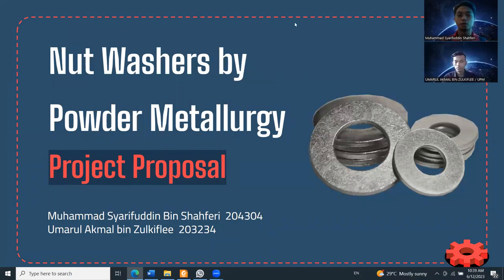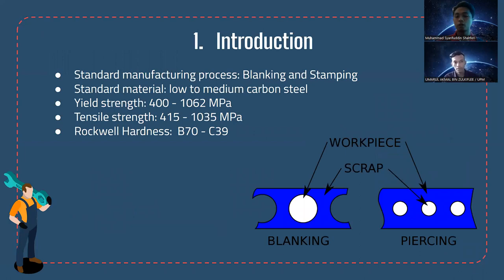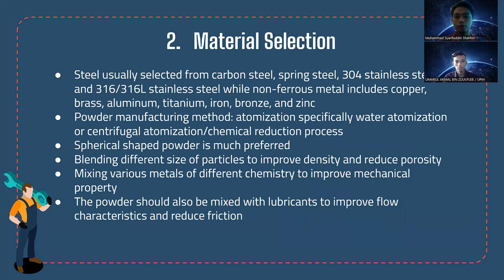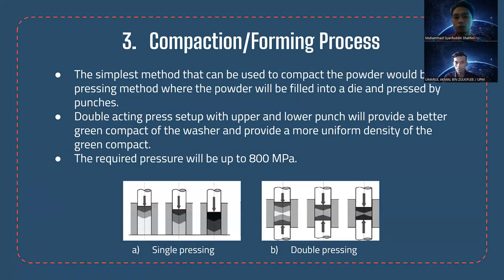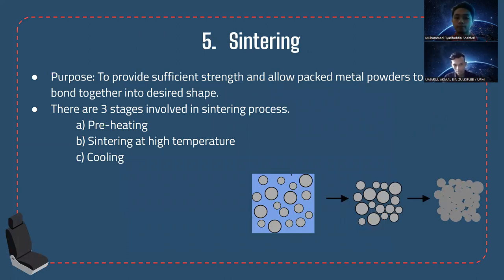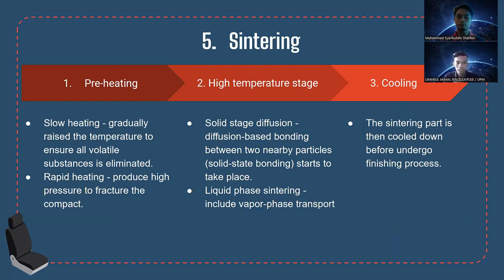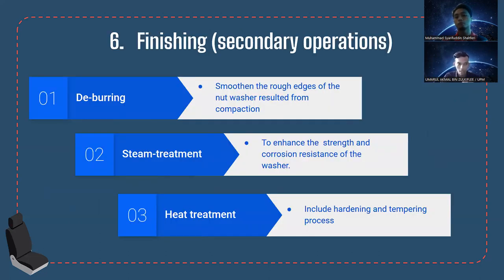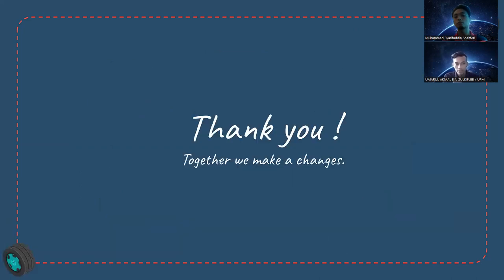Powder Metallurgy Assignment 2 (204304/203234)